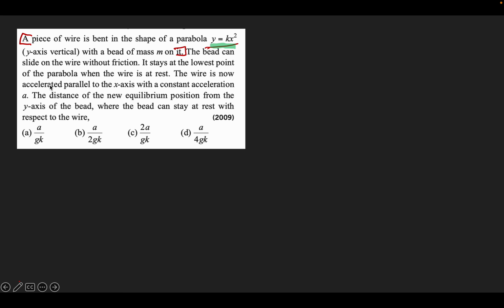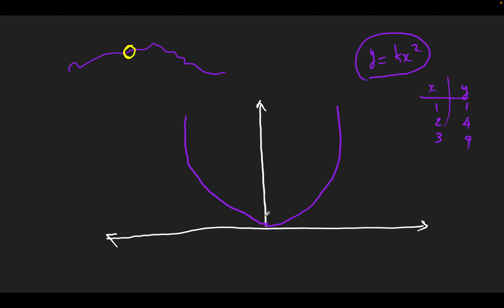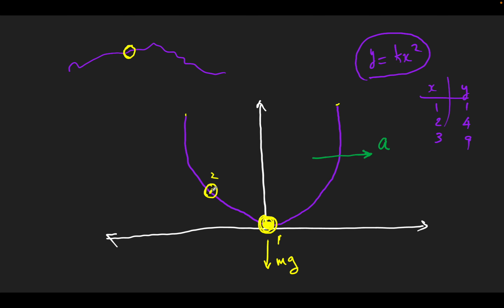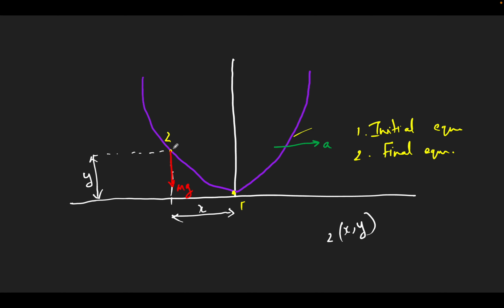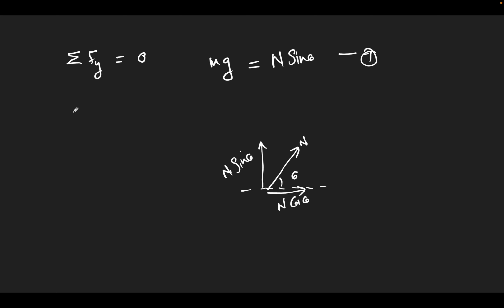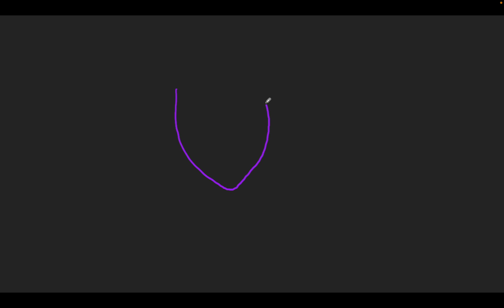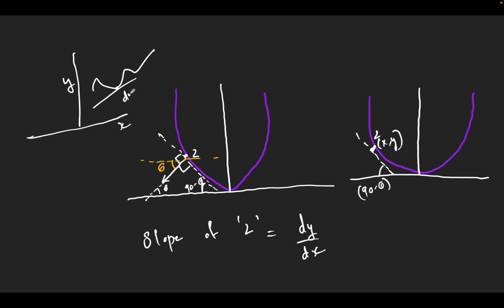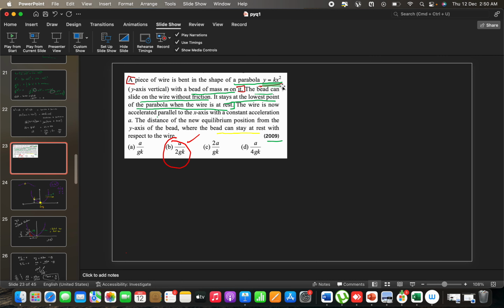Class 11 Physics, 'Laws of Motion'- : A piece of wire is bent in the shape of a parabola (NEET-JEE)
A piece of wire is bent in the shape of a parabola y = kx2
( y-axis vertical) with a bead of mass m on it. The bead can slide on the wire without friction. It stays at the lowest point of the parabola when the wire is at rest. The wire is now accelerated parallel to the x-axis with a constant acceleration a.